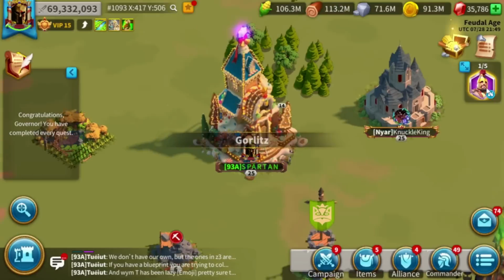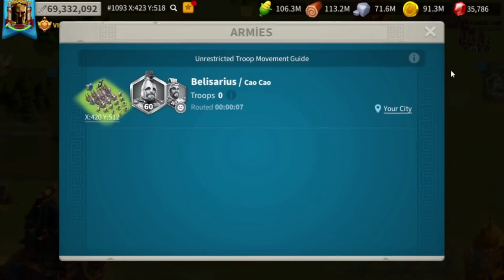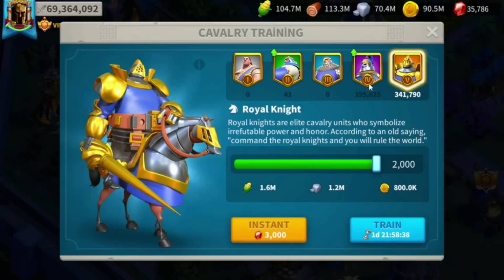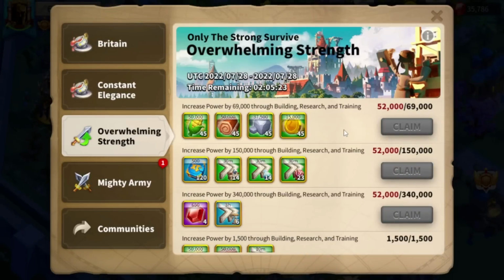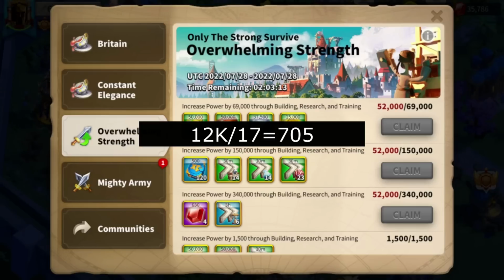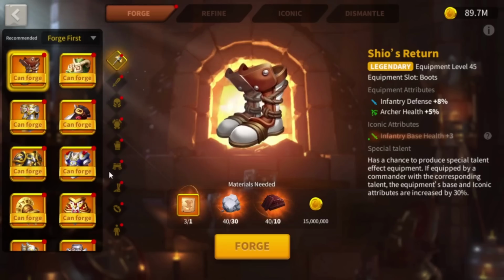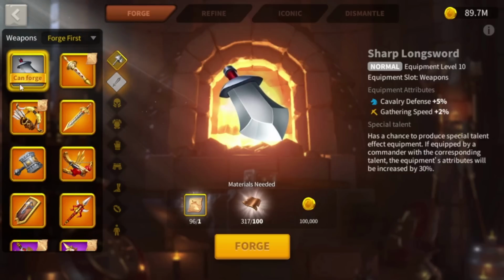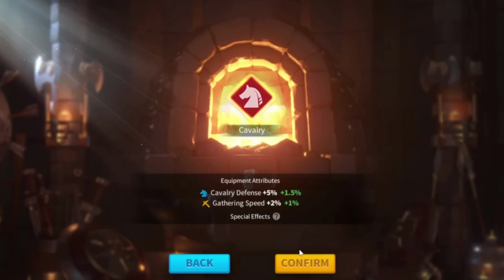USE THESE TRICKS NOW! Rise Of Kingdoms Tips & Tricks! [Part IV!]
5 Hacks To Get More Value in Rise Of Kingdoms! F2P or high spender, it doesn't matter! These rise of kingdoms tips are great for everybody in RoK. Some tips and tricks gives you more value in time, some of them gives you more value in game in rise of kingdoms in general!
People usually say that Rise of Kingdoms is a strong pay-to-win game and free-to-play players do not have any space in this strong competitive environment.
While this statement is partly correct, the game still offers a great space for all free-to-play players to fully enjoy the outstanding gameplay of Rise of Kingdoms.
Rise of Kingdoms definitely offers a lot of certain ways for F2P players to have fun and be competitive in the game while most other mobile games just can’t.
Having that said, these 5 Secret Tips are great for a Free-to-play Guide for all Rise of Kingdoms players, including both new and experienced players.

Rise of Kingdoms is a mobile MMO real-time strategy game inspired by history. In Rise Of Kingdoms you can play with various civilizations, different legendary commanders, different troop types like archers, infantry, cavalry and you can enjoy your ROK journey however you want!

✅ Other Helpful Rise Of Kingdoms Guides!

T4 vs T5 Open Field Rise Of Kingdoms - Why F2P Low Spenders Should use T4 in Open Field! :